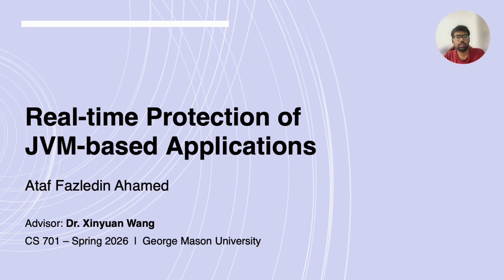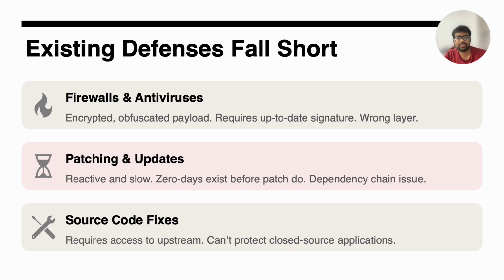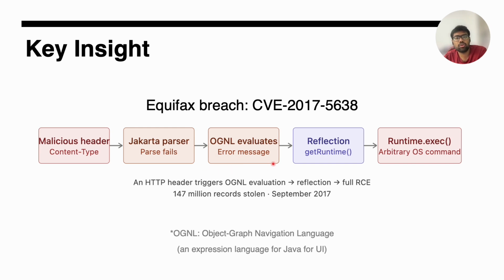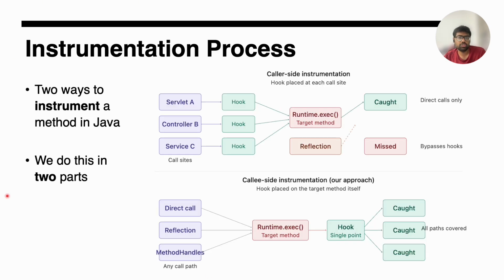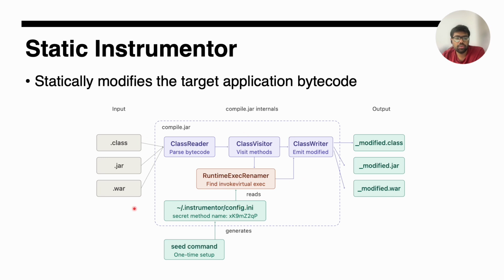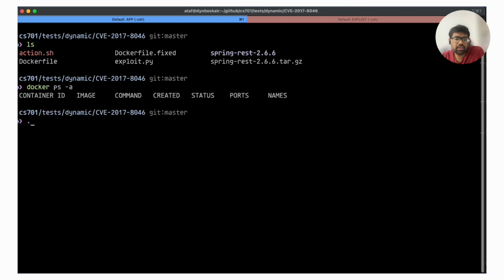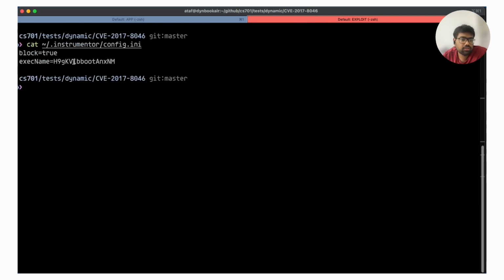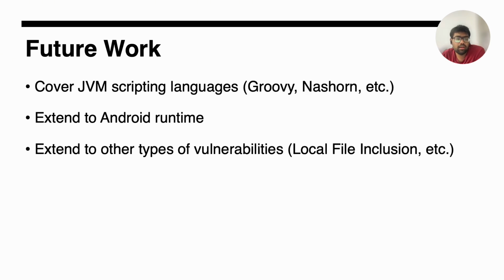GMU CS701 - Real-time Protection of JVM Applications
This is a presentation video of my GMU CS701 course. The research is related to JVM applications security. Advised by Dr. Xinyuan (Frank) Wang of Department of CSE, GMU.